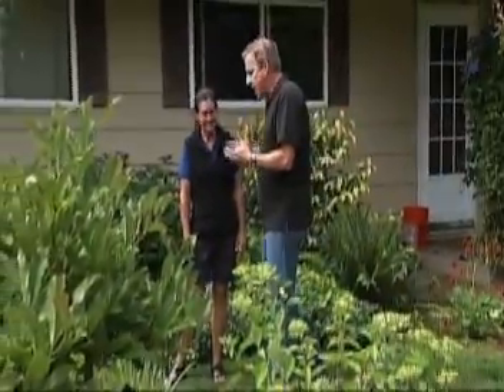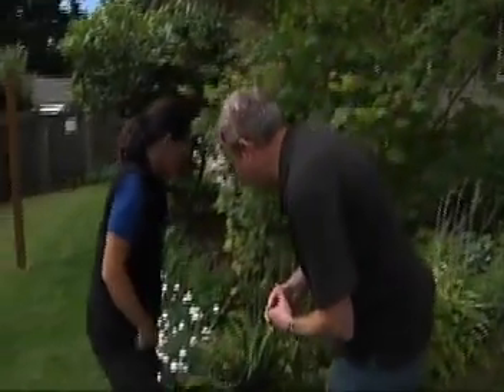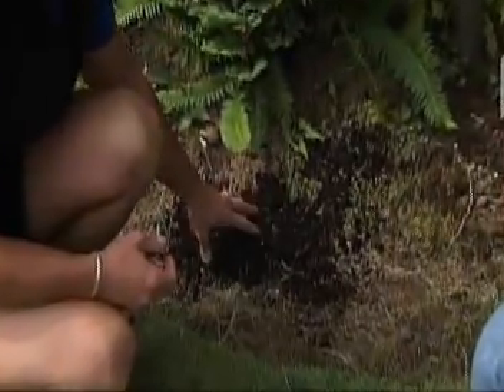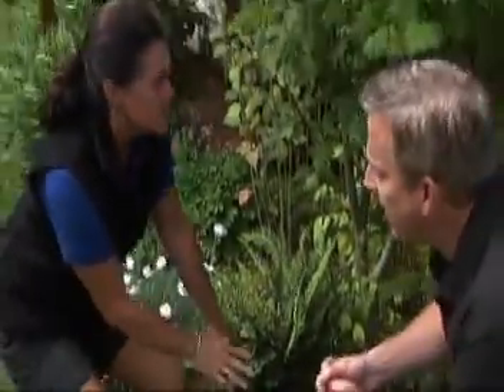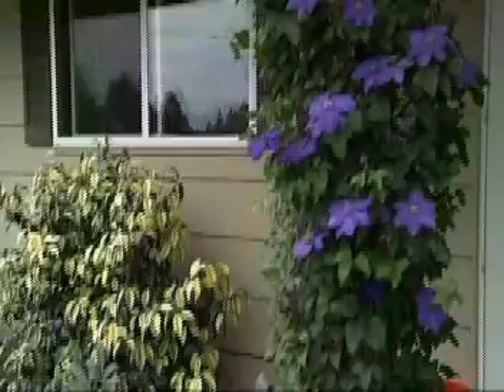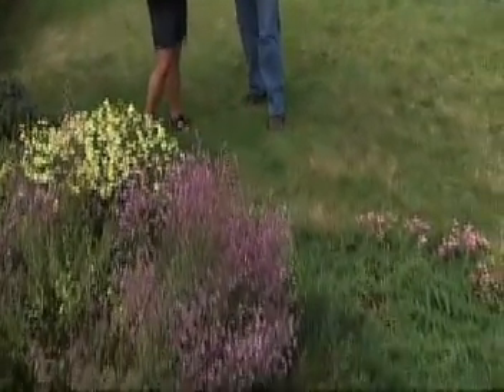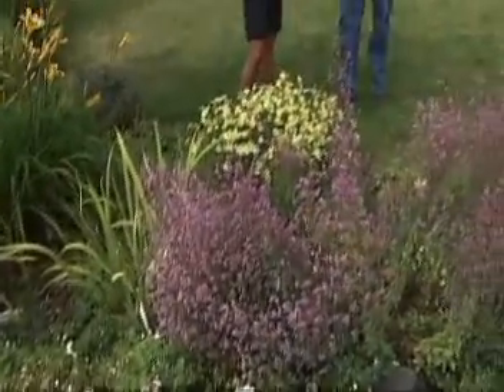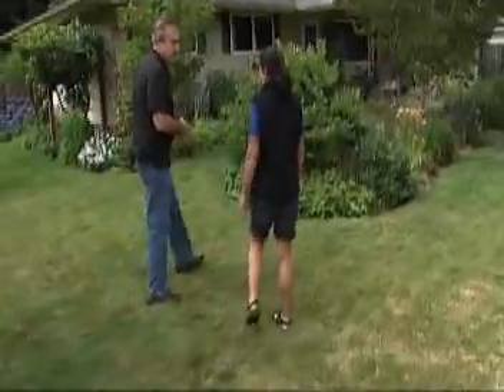Regional Water Providers Consortium - Waterwise Gardening News Segment